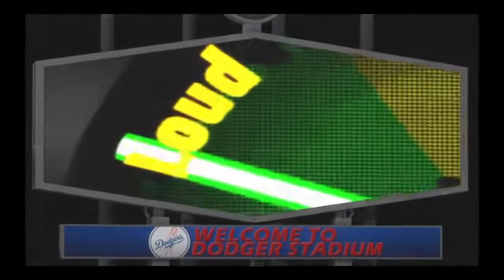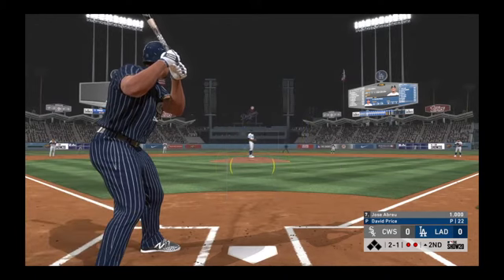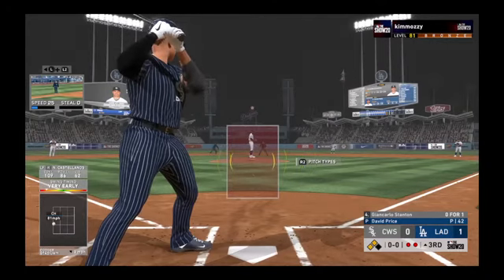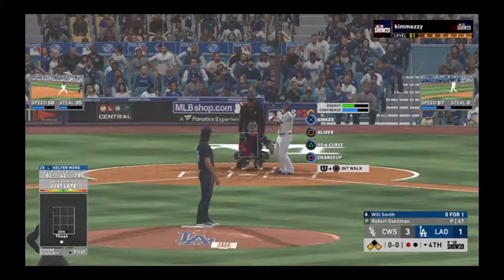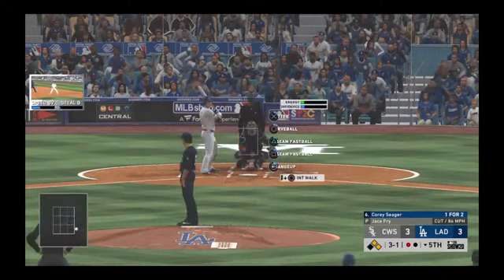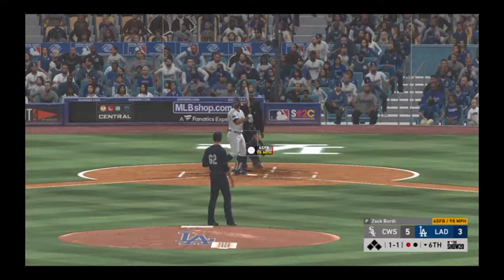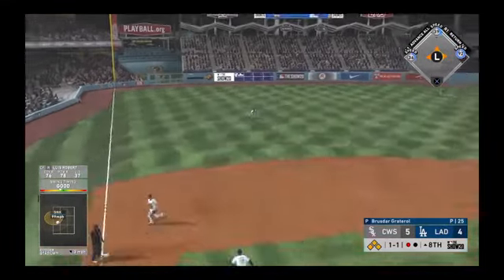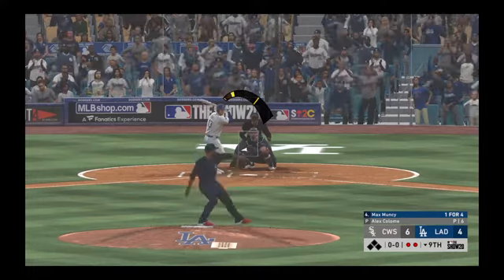Venii4503(이)가 PS4에서 방송